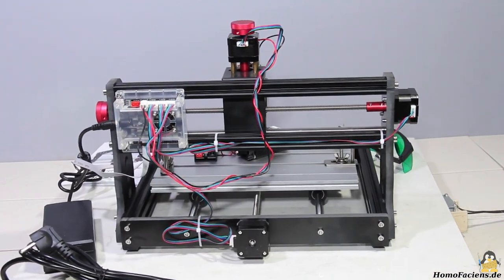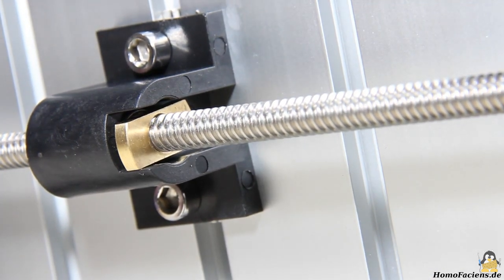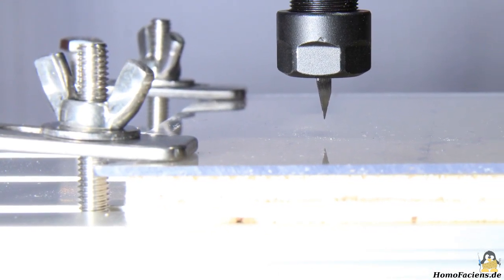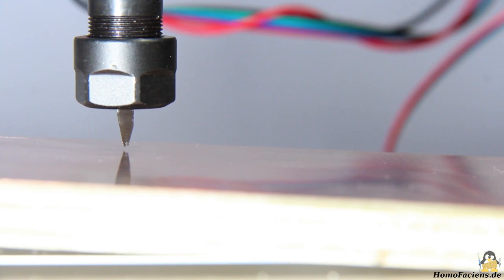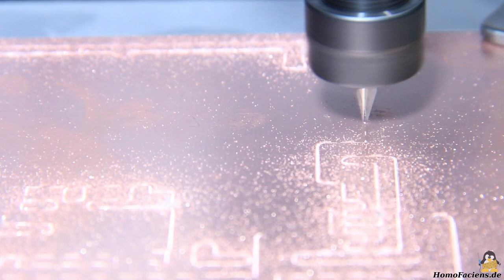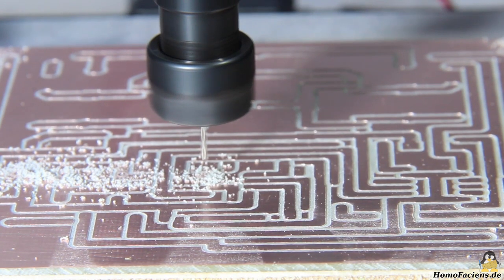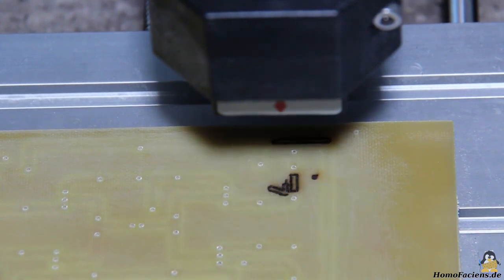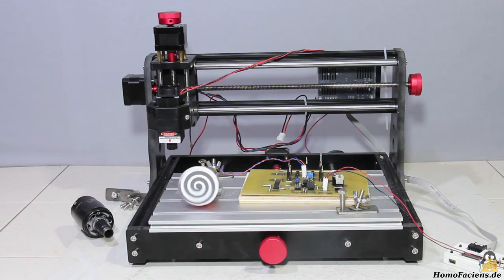Isolation milling a PCB with the CNC 3018Pro from Mostics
Table Of Content:
00:00 Introduction

00:55 Assembly
01:40 Details about the 1080Pro
05:10 Engraving Acrylic plastic
06:45 Levelling the surface
08:59 Isolation milling
12:03 Drilling holes
14:11 Laser markings on top
16:53 Populating the board
17:25 The finished board / conclusion